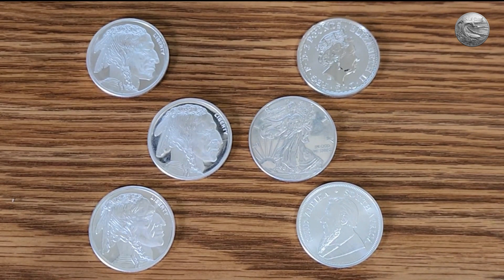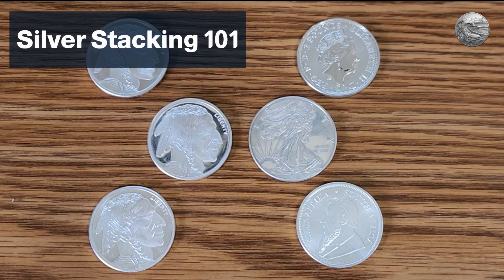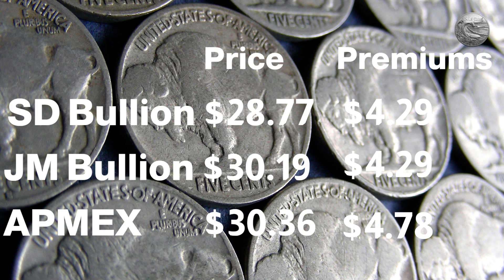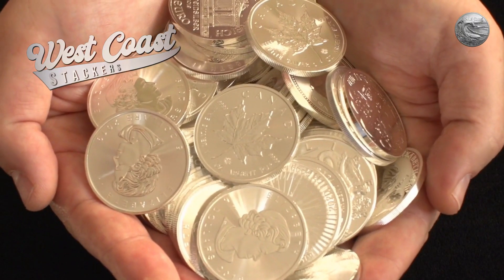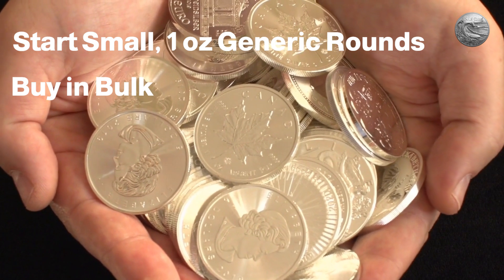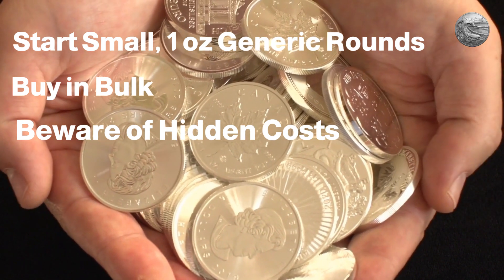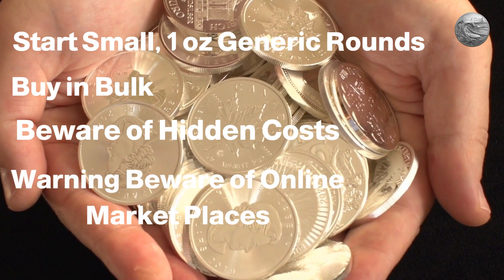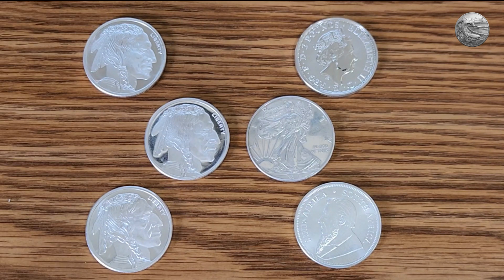Stacking for Success: Silver Stacking 101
Description: In this video, we will take you on a journey to master the art of stacking silver101. Whether you are a beginner or an experienced stacker, this guide will provide you with valuable insights and tips to help you build your silver stack like a pro. We will cover everything from the basics of silver stacking to advanced techniques, including how to know where you are entering the market, how to choose the right silver products,  and how to maximize the valueof your investment. With our expert guidance, you will be able to build a beautiful and valuable silver stack that will last a lifetime. So, join us on this exciting journey and let's master the art of stacking silver together!